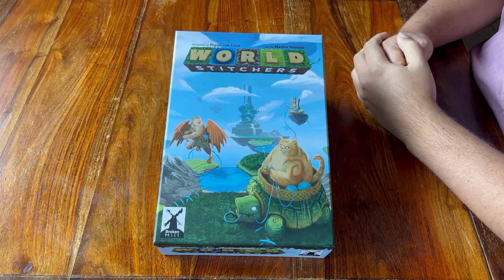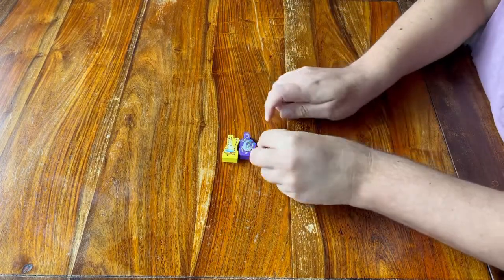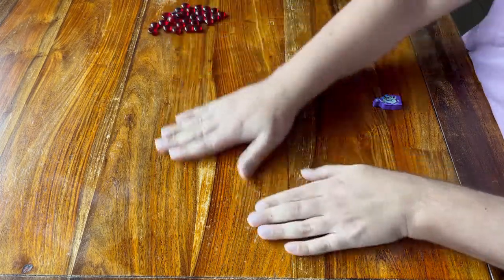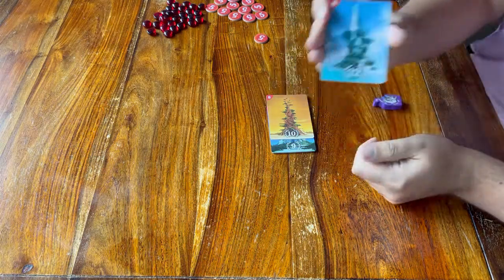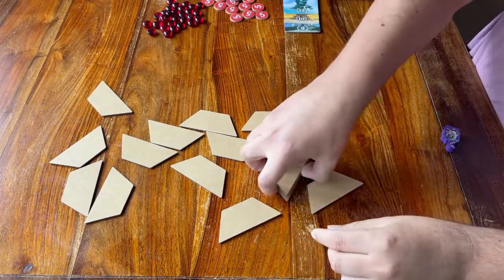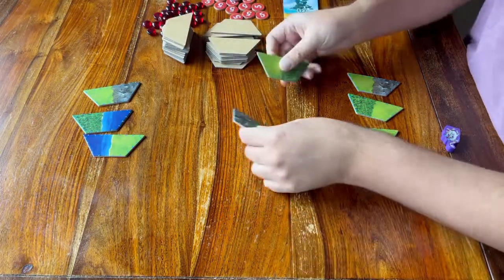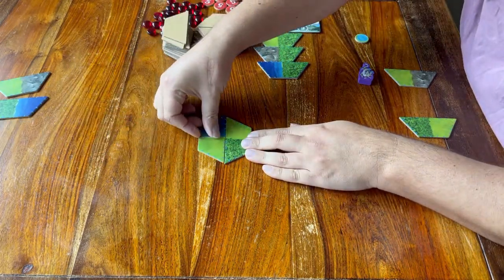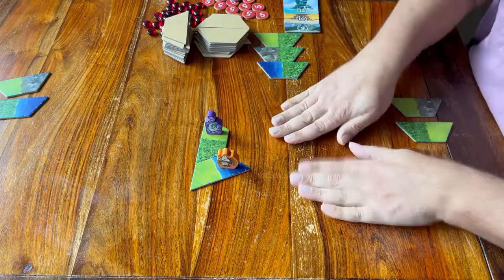World Stitchers - Part 1: game set up | JLTEI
A set up tutorial for the tabletop game "World Stitchers".

Part 2 will be coming when the game is published.